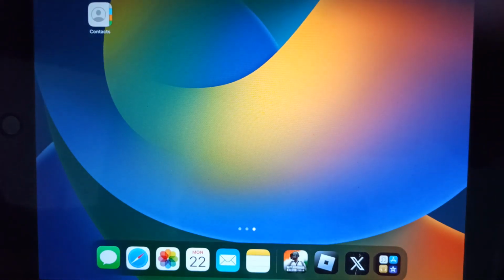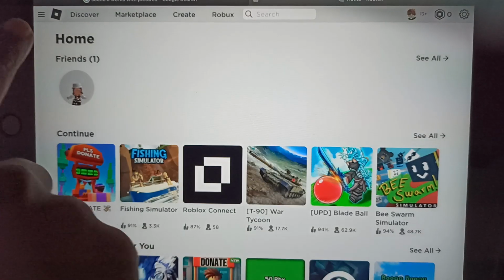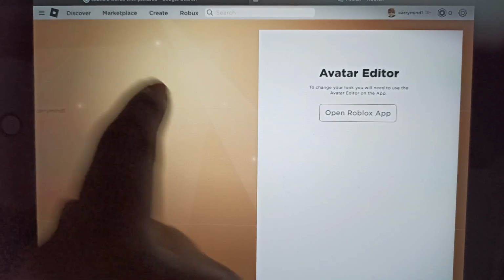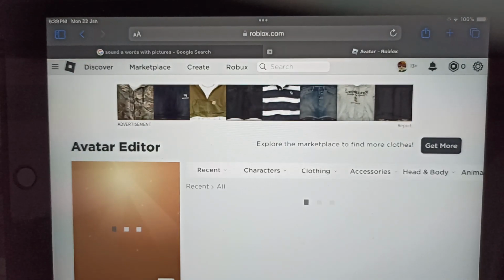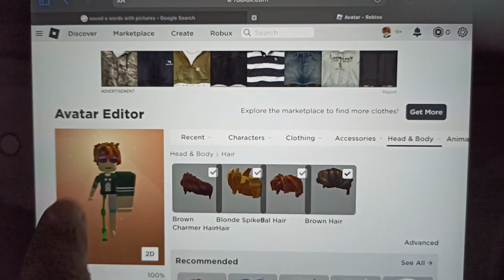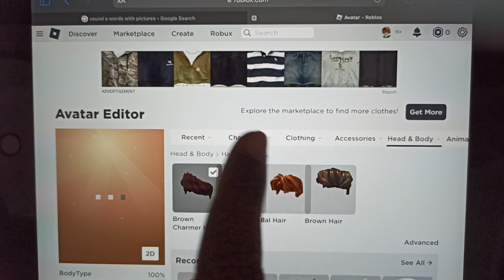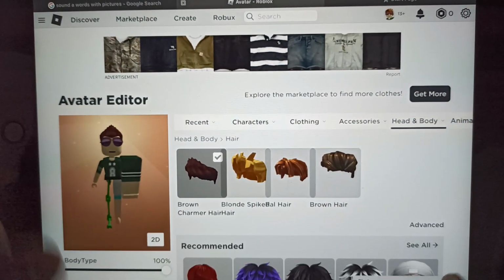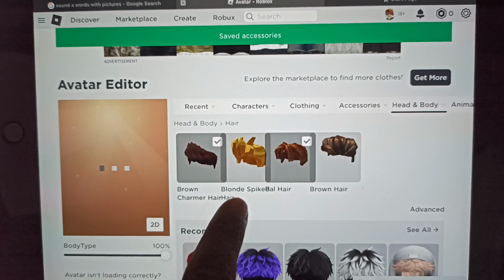How to equip two or multiple hairs on roblox - ipad easy tutorial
In this video, we will go through how to equip multiple hairs on roblox ipad or iphone

TIMESTAMPS
0:00 Introduction
0:35 step 1
0:50 step 2
1:03 step 3
1:20 conclusion